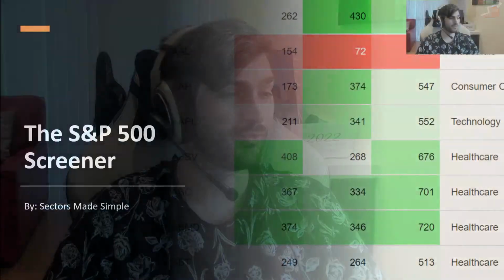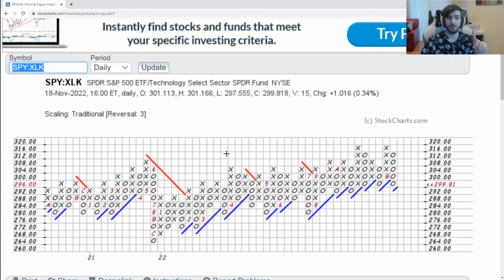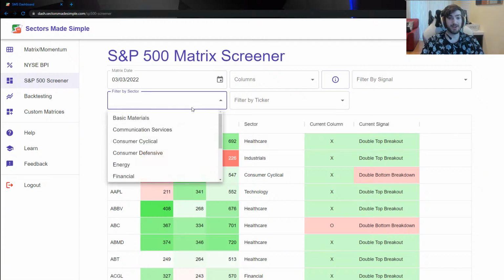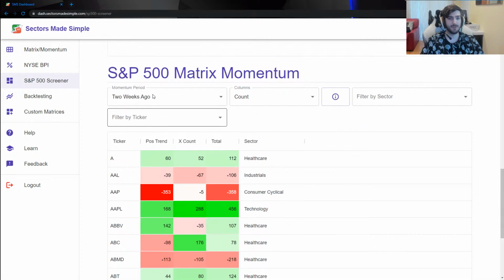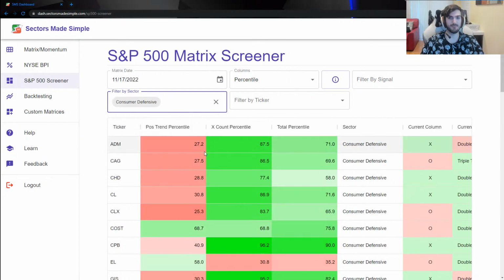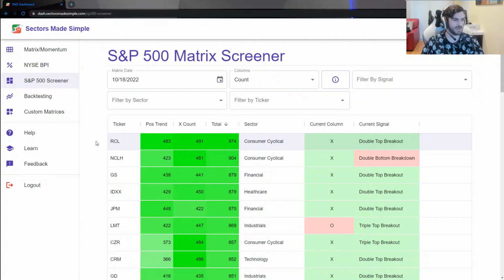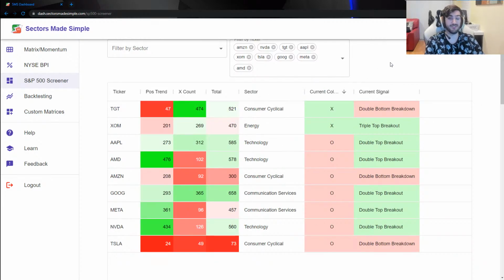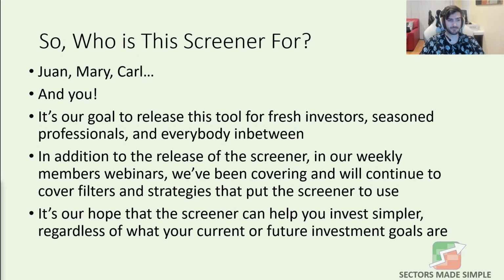The Best Way To Invest in the S&P 500: S&P 500 Screener Release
We're proud to announce the release of our newest tool: The S&P 500 Screener. This screener is the best way to compare companies within the S&P 500 to see leaders and laggards using up-to-date, and novel analysis.

To learn more about the screener and to see how the screener can help YOU to invest simpler, please give this webinar a watch.

This screener is included with any new or existing Sectors Made Simple subscription. If you're interested in purchasing a subscription, please head on over to see pricing options and subscription periods.